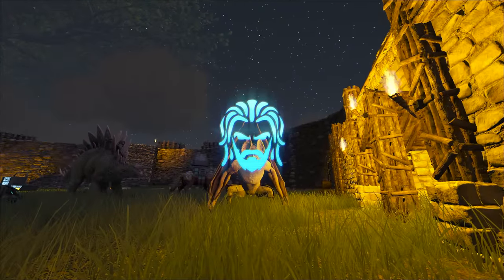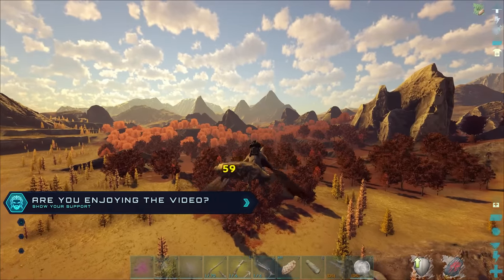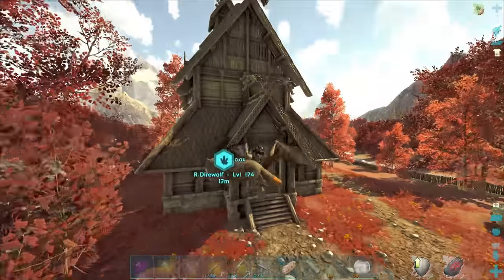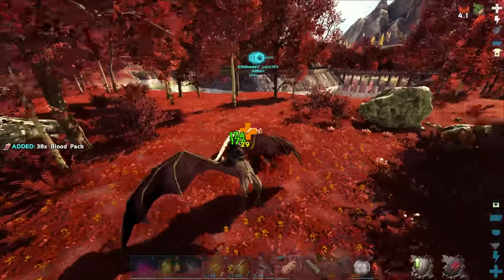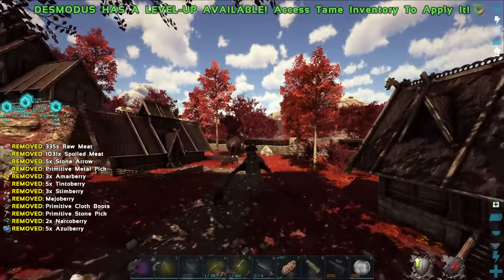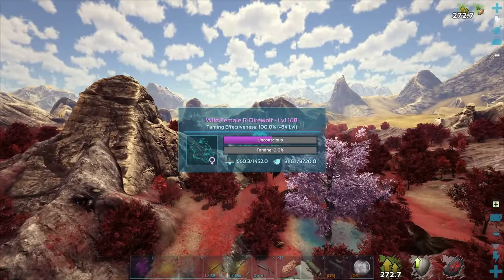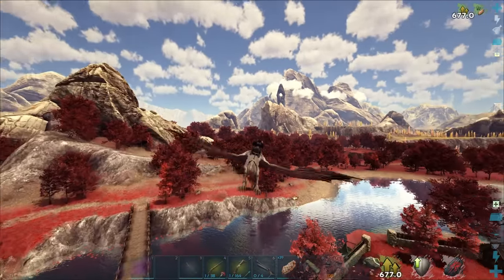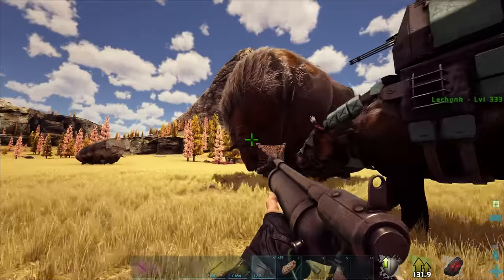I Tamed a Pack of Direwolves! - ARK Fjordur [E12]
W/ SYNTAC

The Fjordur Series is a Syntac Adventure on the new Nordic map in ARK Survival Evolved. In this series Syntac will journey throughout Fjordur and its many Realms (Vanaheimr, Jotunheimr and Asgard) and encounter new beasts such as the Fjordhawk, Andrewsarchus, Desmodus Draculae and the Legendary Wolf Fenrir!